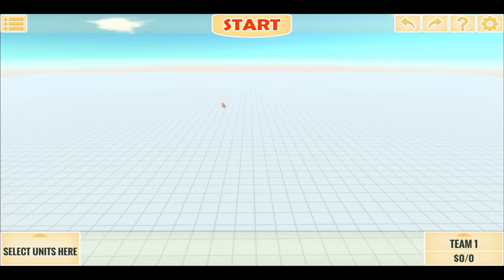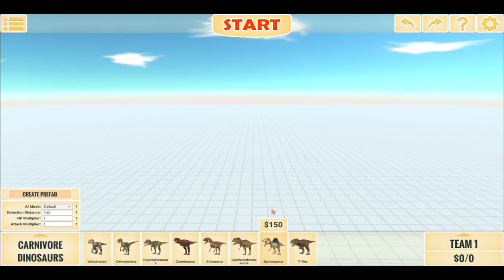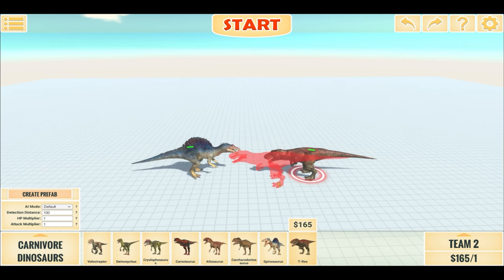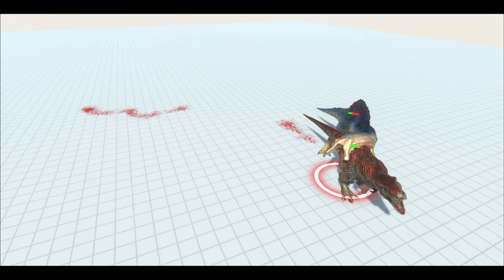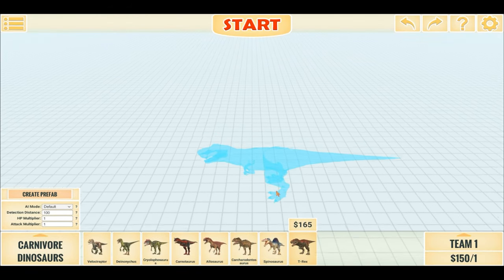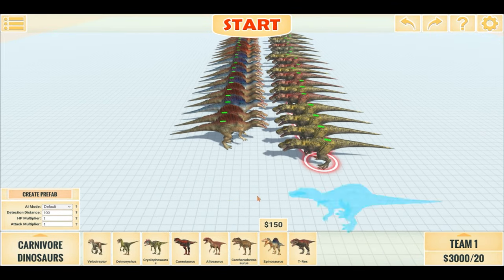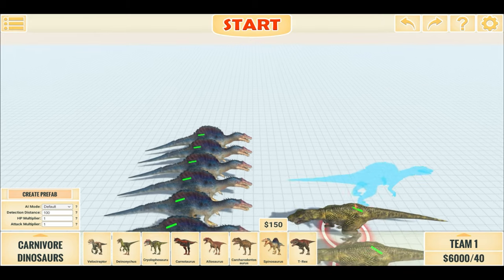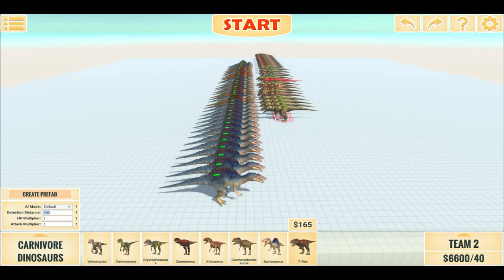T-REX ARMY VS SPINOSAURUS ARMY !!